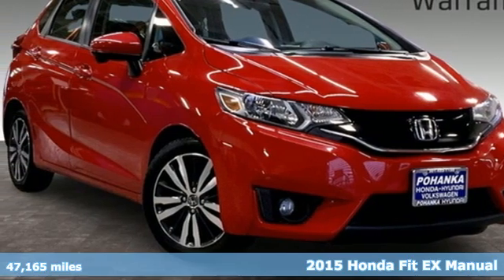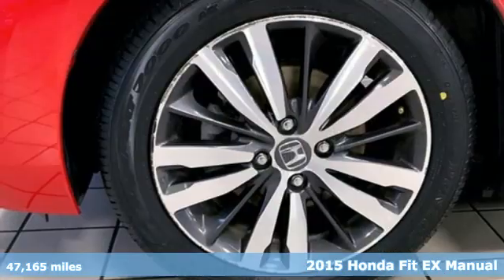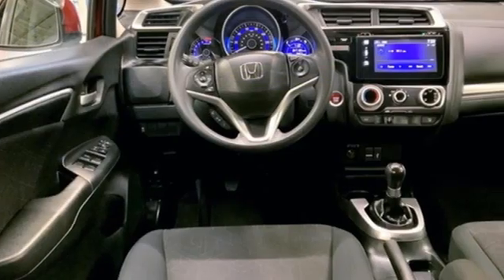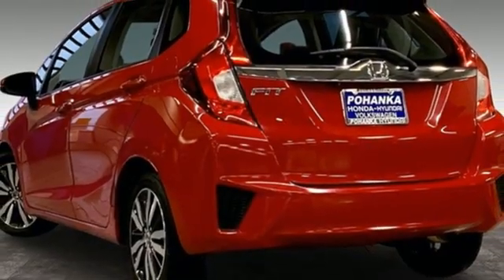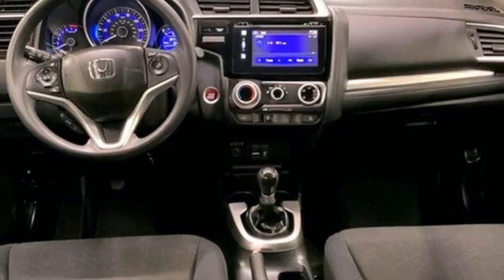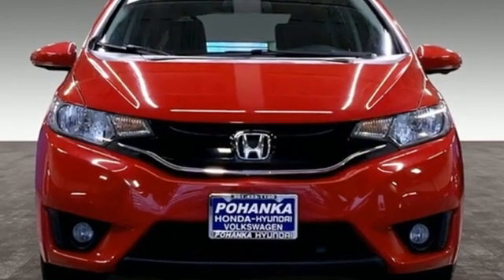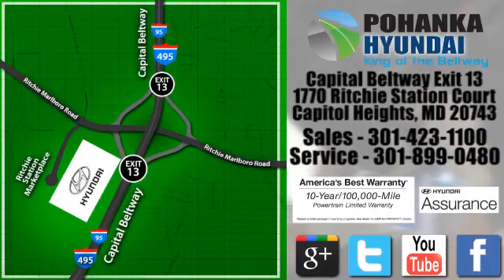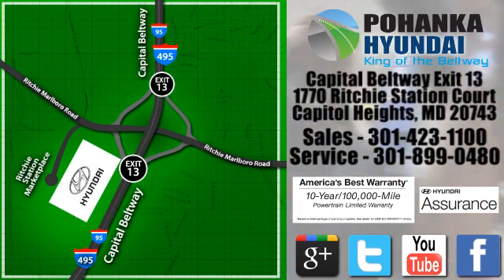Used 2015 Honda Fit Capitol Heights MD Washington-DC, MD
Year: 2015
Make: Honda
Model: Fit
Trim: EX
Engine: 1.5L I4
Transmission: 6-Speed Manual
Color: Red
Interior: Black
Mileage: 47165
Stock #: FMU099461B
VIN: 3HGGK5G86FM737387
Berry 2015 Honda Fit FWD EX 6-Speed Manual 1.5L I4 Fit EX, 4D Hatchback, 1.5L I4, 6-Speed Manual, FWD, Berry, Black w/Cloth Seat Trim.brPohanka Certified Used Car come with our exclusive "Forever Warranty" at no additional cost. Your power train, engine and transmission, are covered under this nationwide warranty for as long as you own your car. We also offer Guaranteed Satisfaction with our five-day exchange policy. Return your car for any reason, within five days, 250 miles, and damage free and exchange it for another if you are not completely happy with it. Odometer is 22152 miles below market average! 29/37 City/Highway MPGbrAwards:br * 2015 IIHS Top Safety Pick * 2015 KBB.com 10 Tech-Savviest Cars Under $20,000 * 2015 KBB.com 10 Most Awarded Cars * 2015 KBB.com 10 Coolest New Cars Under $18,000 * 2015 KBB.com Best Resale Value Awards * 2015 KBB.com Our 10 Favorite New-for-2015 Cars * 2015 KBB.com Best Buy Awards Finalist * 2015 KBB.com Brand Image AwardsbrKelley Blue Book Brand Image Awards are based on the Brand Watch(tm) study from Kelley Blue Book Market Intelligence. Award calculated among non-luxury shoppers. Kelley Blue Book is a registered trademark of Kelley Blue Book Co., Inc.brPohanka Hyundai, Conveniently Located at Capital Beltway Exit 13.brReviews:br * The 2015 Fit is affordable, easy to drive and can haul as much as a compact SUV. Perfect for off-to-college youngsters or empty nesters looking to downsize without sacrificing rear-seat legroom, the Honda hatchback offers new safety and connectivity features youa€TMd expect in class-above vehicles like the Dodge Dart and Mazda3. Source: KBB.combr * Unmatched small car versatility thanks to unique rear seat design; quick acceleration; high fuel economy; spacious seating and cargo area; excellent visibility. Source: Edmundsbr * Redesigned for 2015 welcome the new Honda Fit. With a slick new body design and a wider stance you'll notice the unique styling and accents are everywhere you look. The interior has been loaded with features not usually seen in a car of its class including available leather-trimmed interior with heated front seats and 60/40 split rear seats. Tech features include the available Honda LaneWatch which activates a tiny camera in the passenger side mirror to display a live feed to the center 7 touch screen. With HondaLink Next Generation you can be connected to the world and access many of your favorite iPhone apps via the audio interface. With the Honda Satellite-Linked Navigation system you can navigate to all of your favorite destinations and with the HD Digital Traffic feature you can avoid gridlock and slowdowns. The 130hp engine @ 6600rpm gives the Fit plenty of zip and with a choice of a 6-speed manual transmission or the continuously variable transmission you will be sure to maximize efficiency whatever the driving conditions. With the ECON button your Fit will be able to automatically adjust fuel-consuming systems to maximize efficiency and with Eco Assist the coaching bars will be able to help you show how efficiently you are driving so that you can maximize your gas tank. With up to 41mpg available in the CVT models you should not have a problem. Safety features include the next-generation Advanced Compatibility Engineering body structure which is a Honda exclusive design that utilizes a network of connected structural elements to distribute frontal crash energy more evenly throughout the front of the vehicle. A multi-angle rearview camera comes standard on every fit this generation and shows much more of what's behind from 3 different angles. Source: The Manufacturer Summary

Address:
1770 Ritchie Station Court